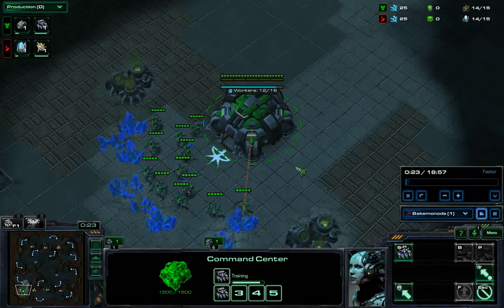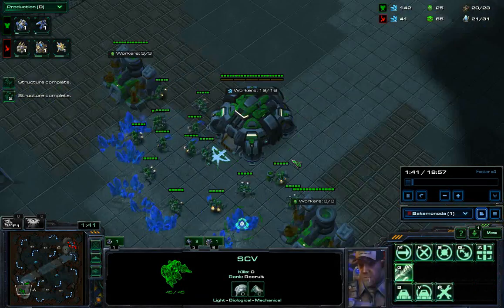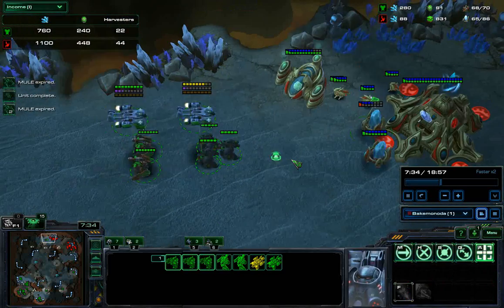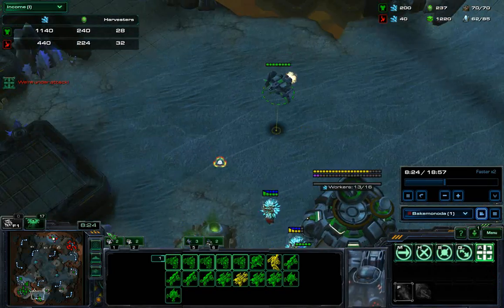LOTV TVP standard pt2( harder opponent)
tutorial vod

if you want the replay